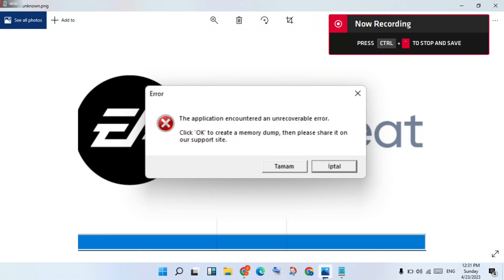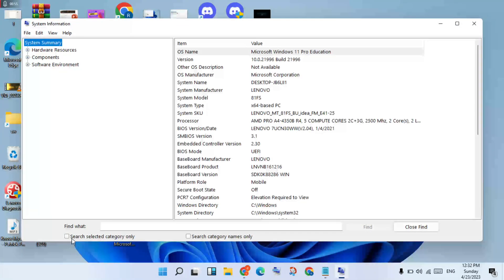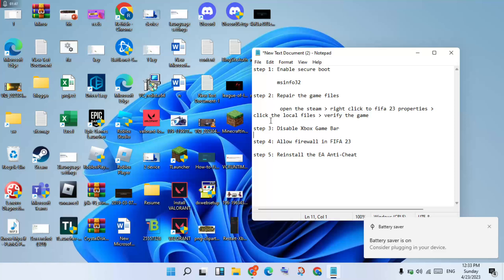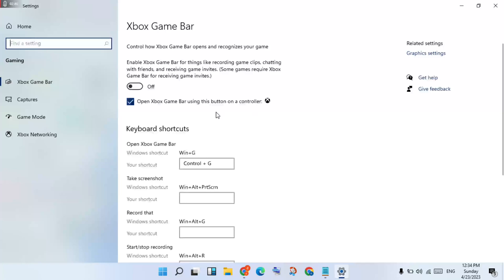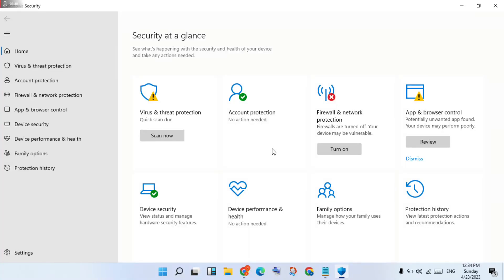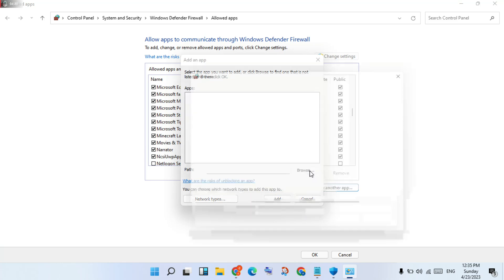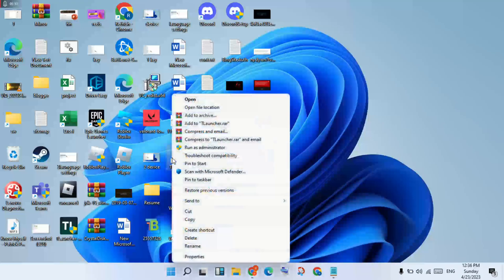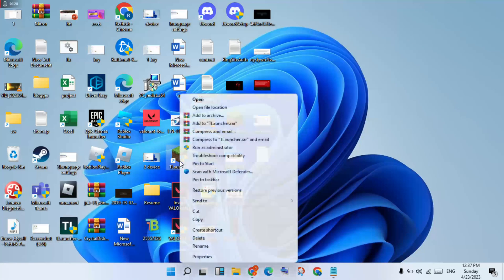Fix FIFA 23 Error - The Application Encountered An Unrecoverable Error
Disable any overlays running simultaneously on the PC
This is one of the most successful methods that have helped fix some of the issues plaguing FIFA on PC. If you are using any overlays from services like Discord, Origin, or even EA's overlay itself, it will serve you best to close them before launching FIFA.

fifa 23 the application encountered an unrecoverable error reddit
ea fifa 23 unrecoverable error